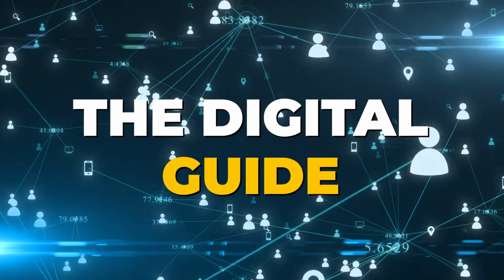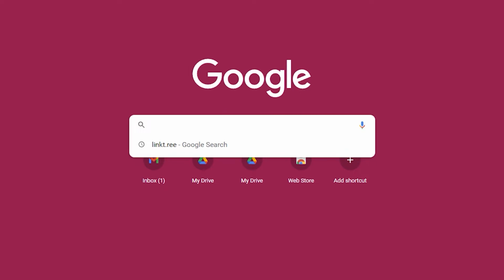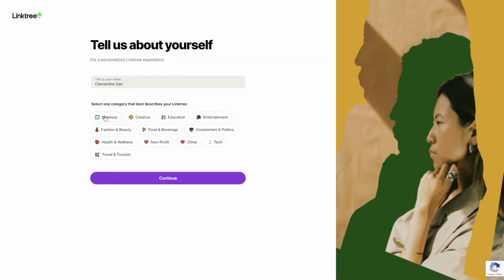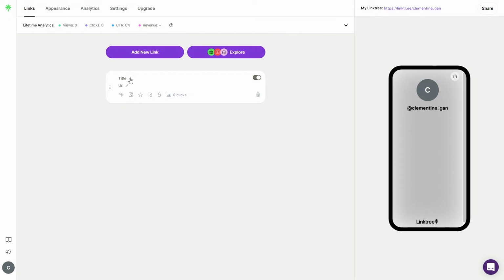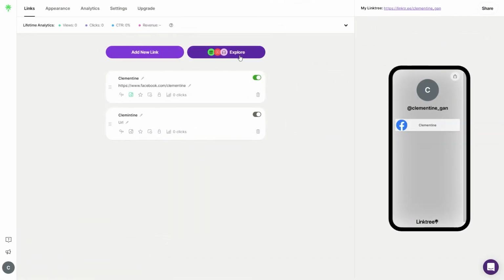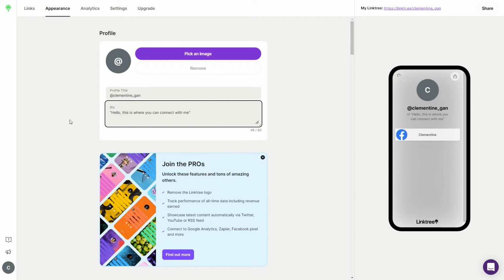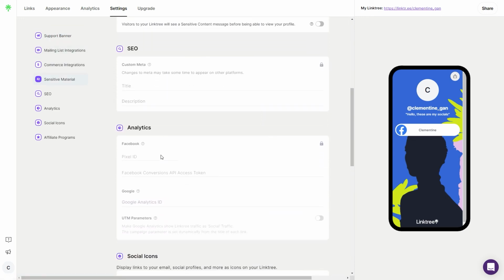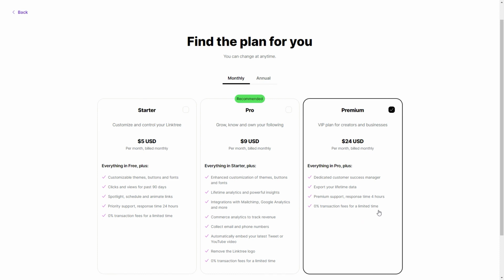A Quick Guide Setting Up & Using Linktree 2022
People may wish to visit a variety of links or websites if you are an influencer, active on social media, or the owner of a business. Whether someone is looking at your website, your e-commerce company, or your social media profiles, it could be difficult to fully summarize all of these  links in one platform.

Linktree is simply a straightforward link-sharing application that allows you to compile all of your business and social network ties into a single platform, publish that link, and provide others with a list of all of your links. What's more is that it is perfectly customizable which is advantageous to keep up with the current trends!